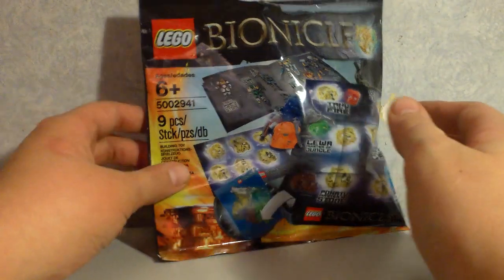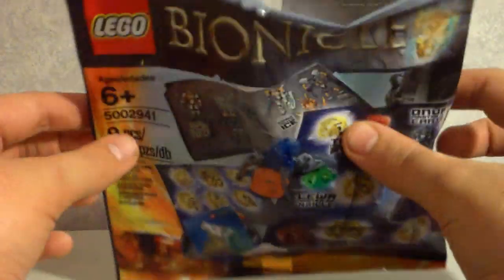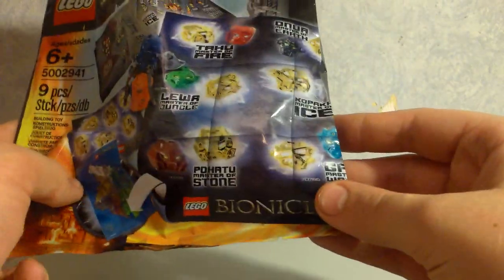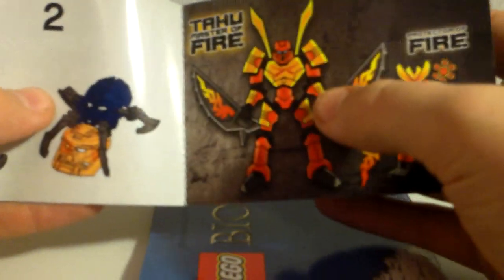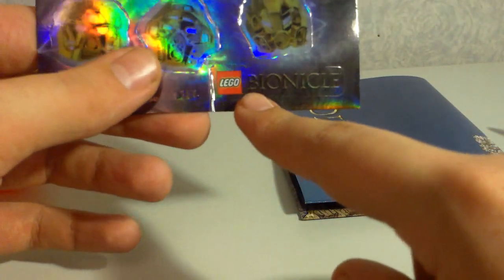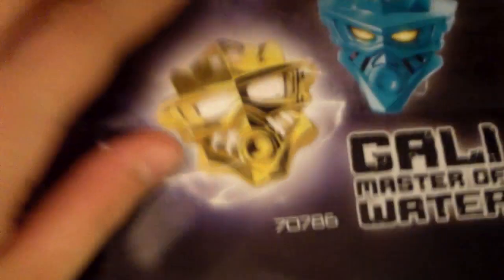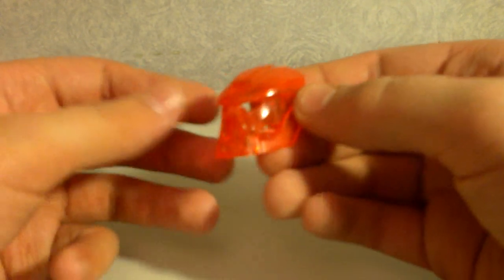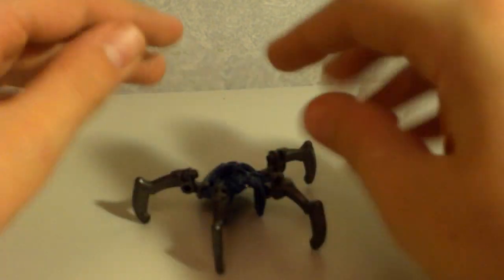Lego Bionicle 5002941 Hero Pack Review